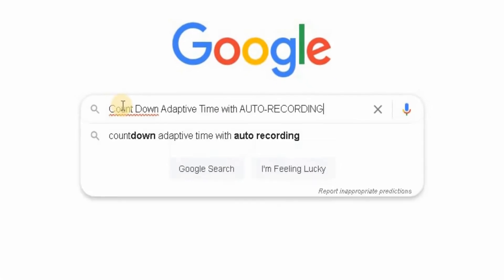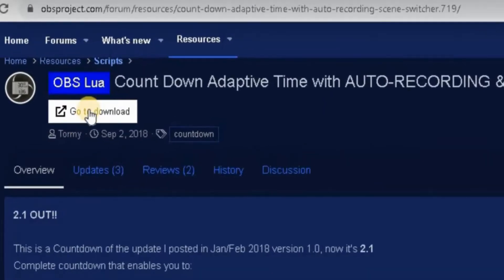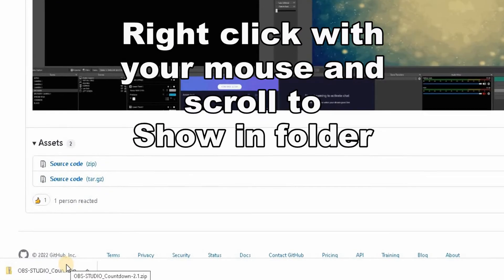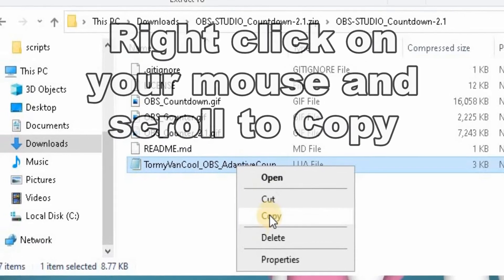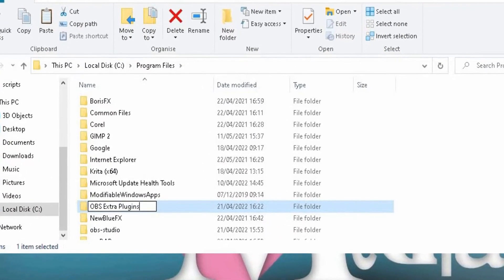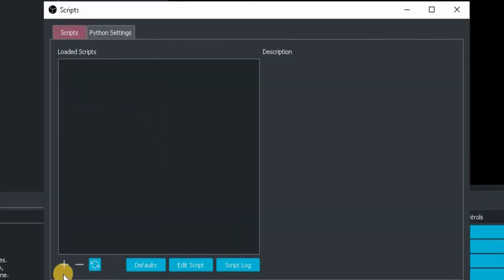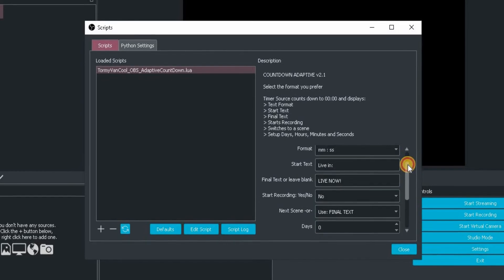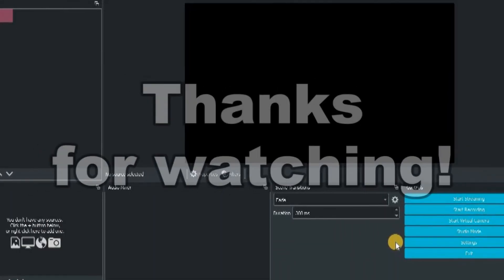How to Install the Countdown Adaptive Timer Plugin for OBS Studio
Did you know, it's really easy to install many Plug-ins into OBS Studio?
Hello and welcome to this, Part 5 of all things OBS Studio. In this bite size video, I will guide you through the easy process of both downloading and installing this very clever Script Plugin in OBS Studio. The Countdown Adaptive Timer.
The use of this Script Plugin will be explained in a later video (Video 9 in this series. How to Create a Countdown Screen In OBS Studio), but for the moment, we are concentrating on setting up OBS Studio with all we need to Live Stream.

Although this video was done on a Windows 10 computer, the OBS Studio User Interface is the same on a Mac or Linux computer too.